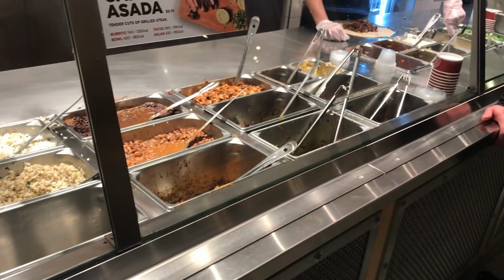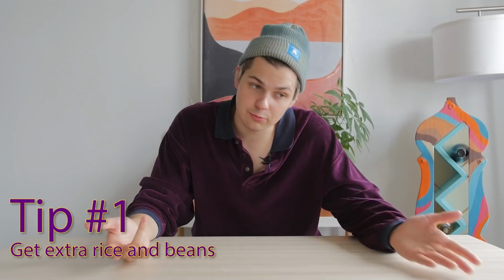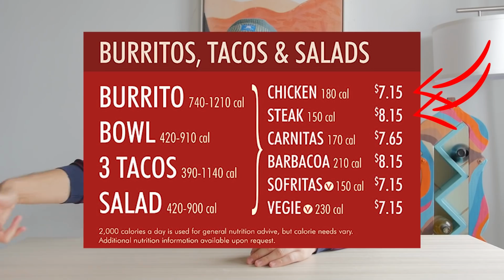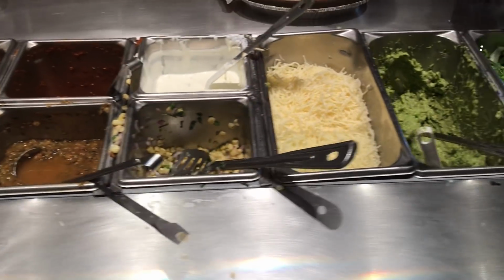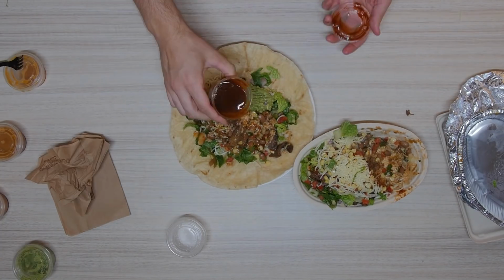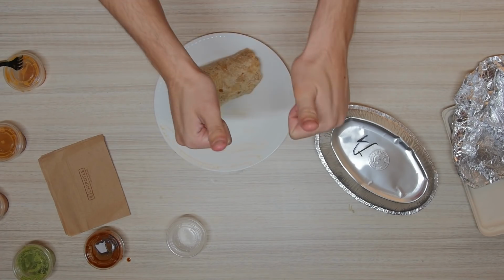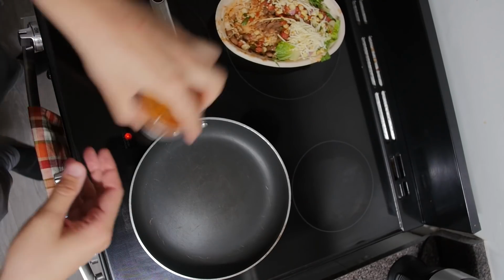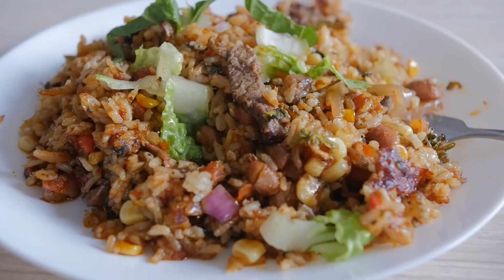CHIPOTLE HACK FROM A EX-WORKER THAT WILL CHANGE YOUR LIFE+ Secret Leftover Recipe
This is a special episode because today I let you in on some inside secrets. Yes, you heard right I pull back the veil and giving you the backdoor key. I use to work at chipotle so I'm giving you the secrets I learned from my time there. Also, a never before seen leftover recipe that will CHANGE YOUR LIFE FOREVER! I got you on all the best CHIPOTLE LIFE HACKS BBBBRRRRAAAAHHHH! and BRAHETES